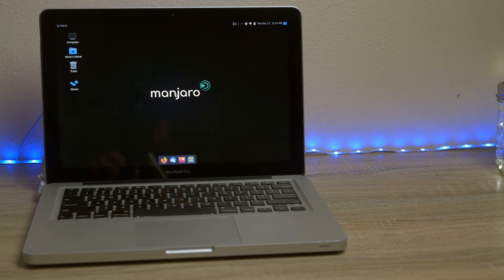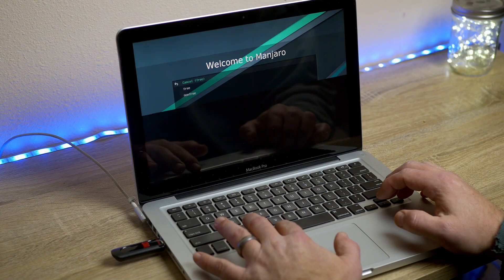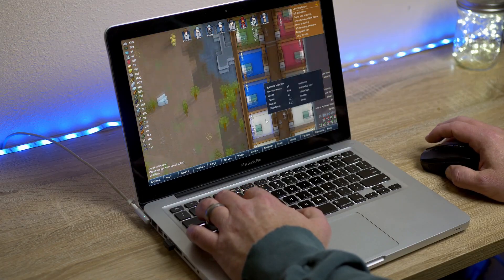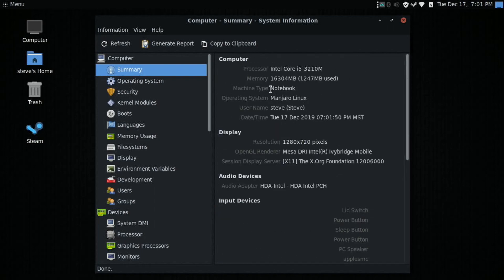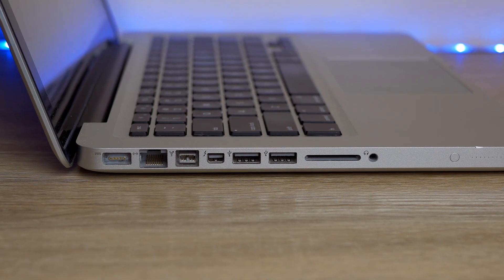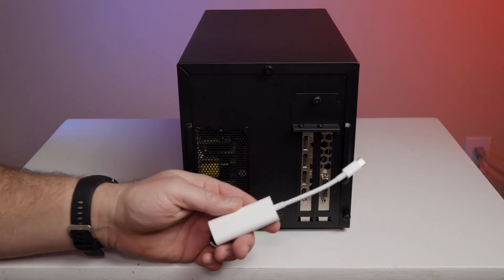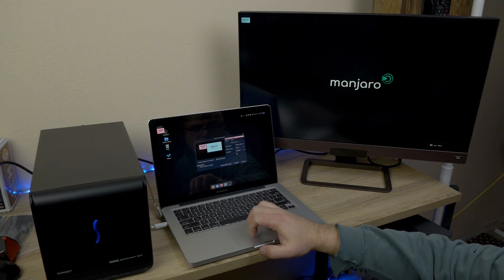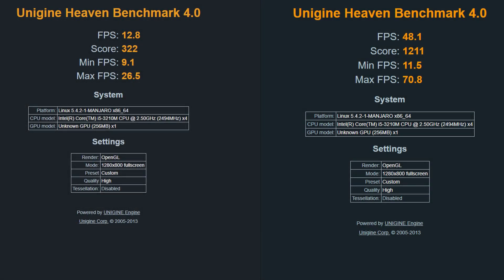Linux on 2012 MacBook Pro works great!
I'm always looking for affordable Linux machines so I installed Manjaro Linux on 2012 MacBook Pro with eGPU support and was blown away!

Here's the command to force something to run with the egpu, just put this on the line before the application name:
DRI_PRIME=1

I'm using Kubuntu in the tutorial but the process is very similar for other distributions.

MacBook Pros on Ebay
Mini Displayport to HDMI
Mini Displayport to Displayprot
eGPU Enclosure I use
Thunderbolt 3 to 2 adapter
Thunderbolt 2 cable

☀ Gear used for my videos:
Deity V-Mic D3 Pro